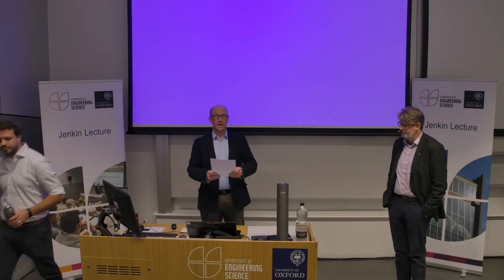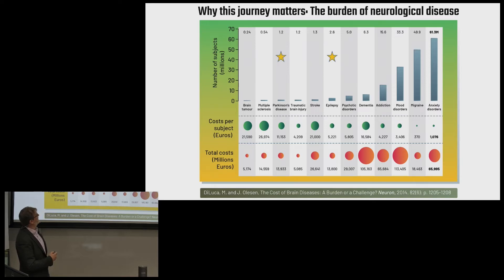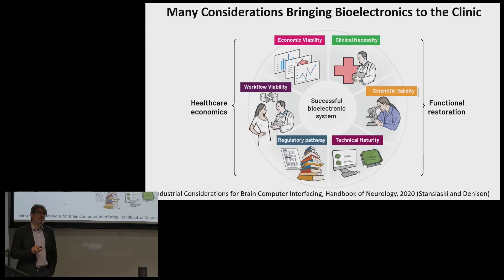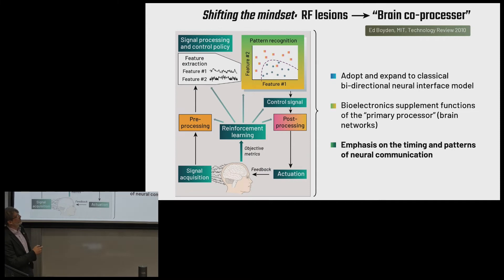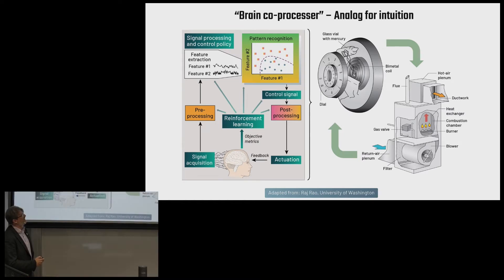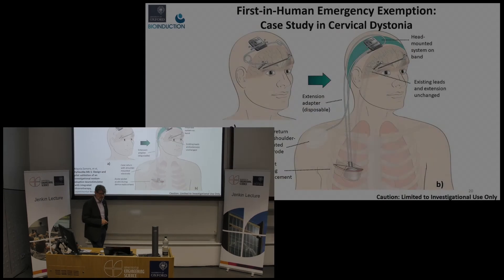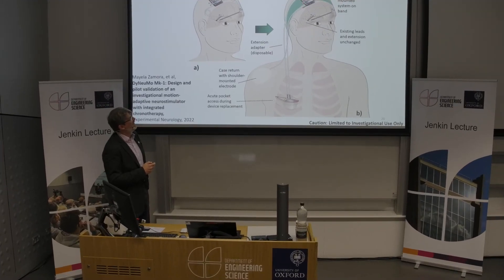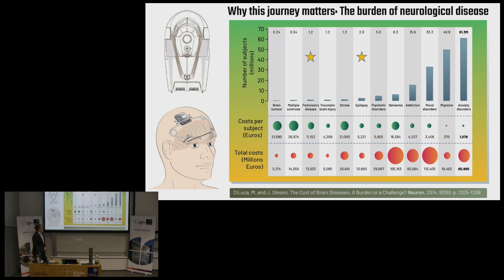35th Jenkin lecture: preliminary lecture with Prof Tim Denison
Brain Engineering: Rewiring the Diseased Nervous System for Improved Health - Professor Timothy Denison, PhD

Abstract

The total economic cost of neurological disorders exceeds £100B per annum in the UK alone, yet pharmaceutical companies continue to cut investment. The emerging field of bioelectronics suggests a novel alternative to pharmaceutical intervention by using electronic hardware to intelligently sense and stimulate the nervous system.

Prof Denison will summarize the challenges and opportunities of translational bioelectronic systems face when bridging basic science, regulated technology, and health care economics. This assessment motivates an innovation framework that leverages the unique capabilities of electronic platforms -- from designing implantable scientific instruments that enable novel clinical neuroscience, to applying the resulting science to prototype new therapies.

To provide an illustrative example of the platform and innovation framework, Prof Denison will highlight the “Picostim-DyNeuMo,” a collaborative, investigational research tool co-developed by UK industry (Bioinduction Ltd, Bristol) and academics. The Picostim-DyNeuMo is targeting first-in-human clinical studies exploring challenging neurological disorders such as epilepsy, chronic pain, and disorders of consciousness.

Brief biography

Professor Denison holds a joint appointment in Engineering Science and Clinical Neurosciences at Oxford, where he explores the fundamentals of physiologic closed-loop systems in collaboration with the MRC Brain Network Dynamics Unit. Tim also serves as an advisor to several governments and industry boards on the field of translational medical devices; in particular, helping define strategies for mapping scientific discovery to product development roadmaps within the regulatory and economic constraints of medical systems.

Prior to Oxford, Tim was a Technical Fellow at Medtronic PLC and Vice President of Research & Core Technology for the Restorative Therapies Group, where he helped oversee the design of next generation neural interface and algorithm technologies for the treatment of chronic neurological disease. In 2015, he was elected to the College of Fellows for the American Institute of Medical and Biological Engineering (AIMBE). He has an MS and PhD from MIT in electrical engineering, and an AB in Physics and MBA from the University of Chicago.